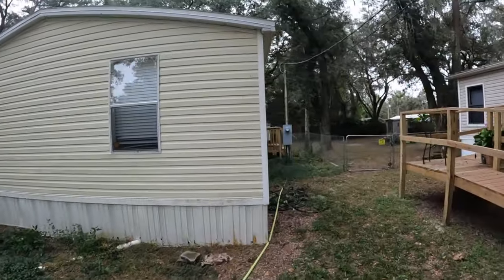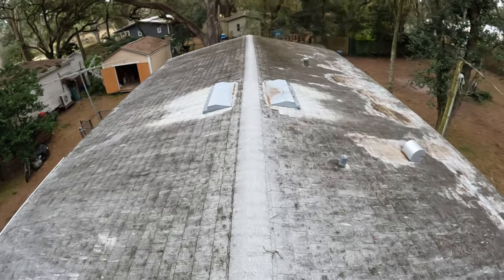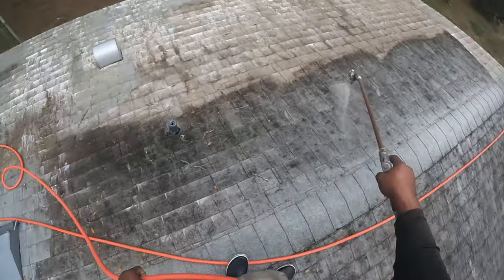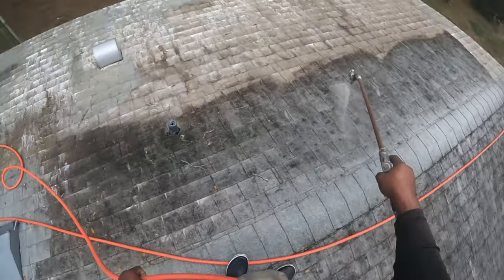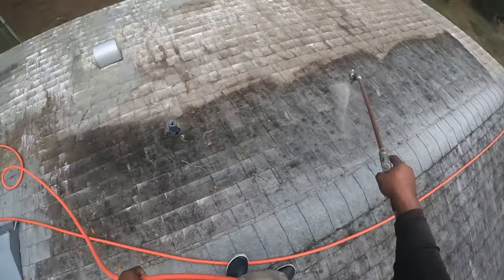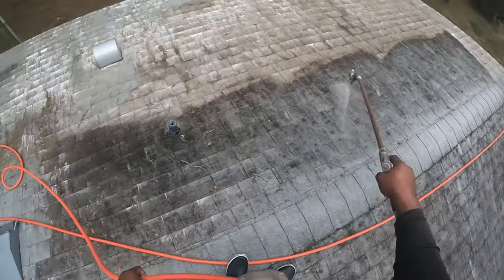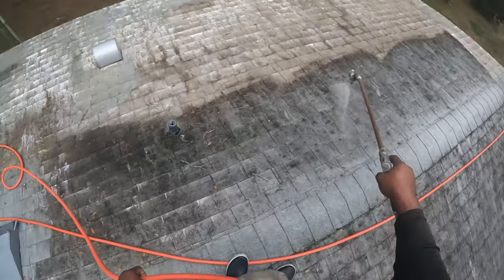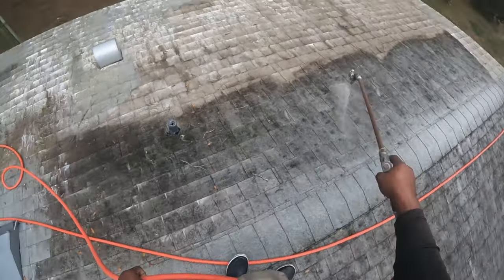2 Roof Washes And Mobile Home Wash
Today I had 2 jobs setup. 1st up I had a mobile home, which i havent done one in a very long time. I cleaned the roof that was very dirty and also the siding. 2nd job was a partial roof wash and a side wall which came out beautiful. For the roofs I used a 6% mix of SH and water. My surfactant was almost non existent lol I hadnt added any into the SH. Hope you guys have a great holiday season. I LOVE YALL!!!

THINGS THAT I USE:

KalKal Boots
Huk Boots
100FT 2 wire pressure washing hose
3M Respirator Mask
3M Respirator Cartridge for Masks